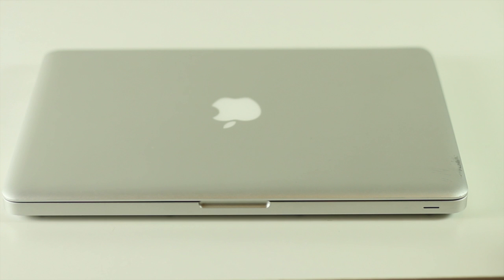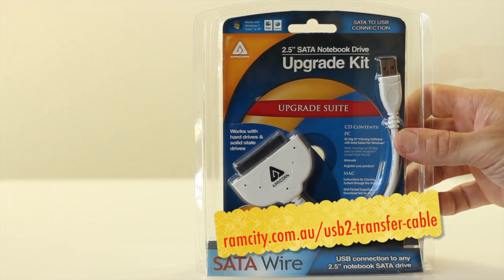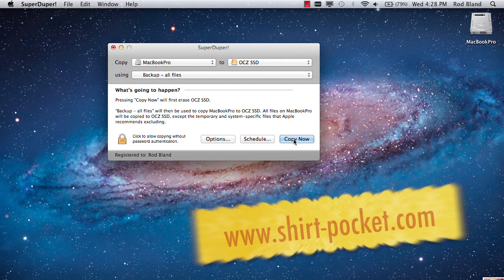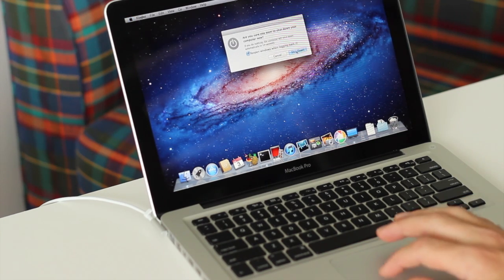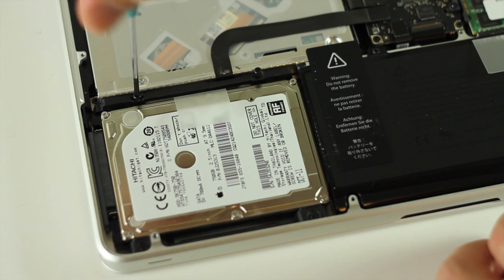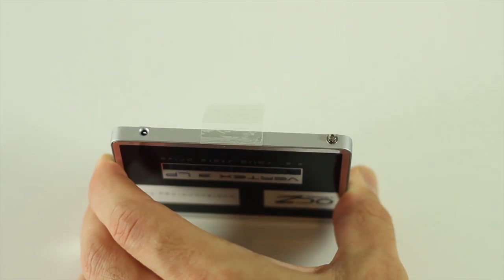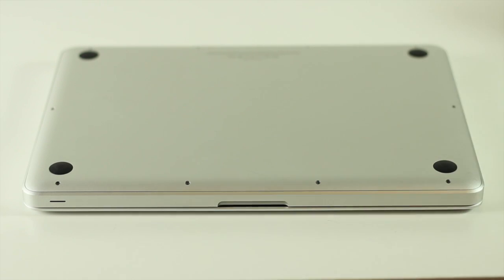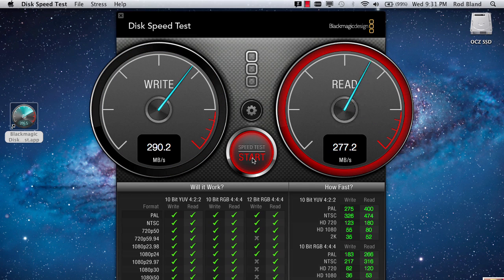2011 MacBook Pro SSD Upgrade with Data Cloning Procedure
In this video we show you how easy it is to upgrade the factory hard drive in a 2011 MacBook Pro to a Solid State Drive (SSD), including cloning all of the data from the old drive to the new.